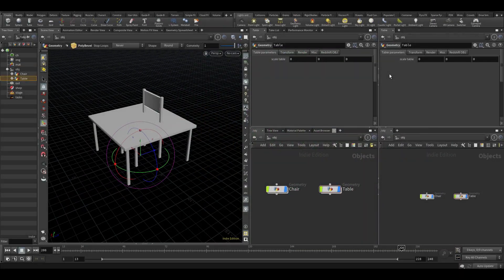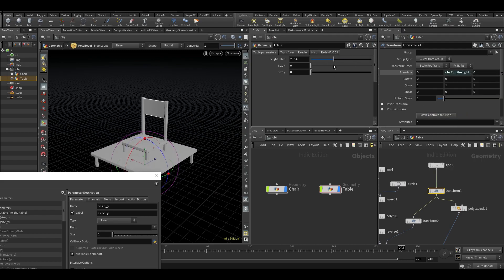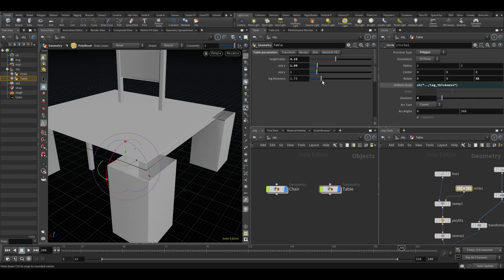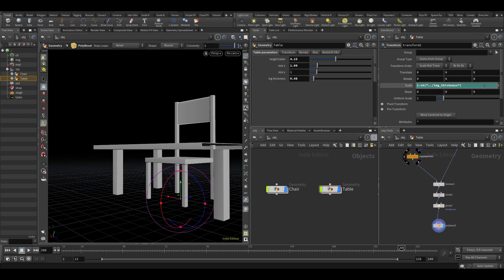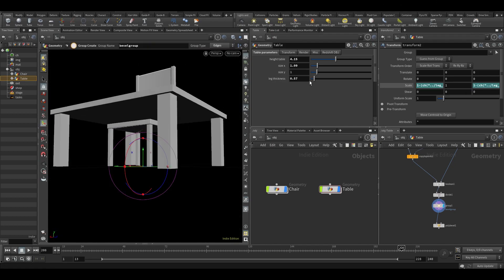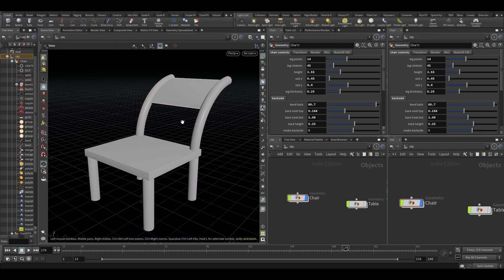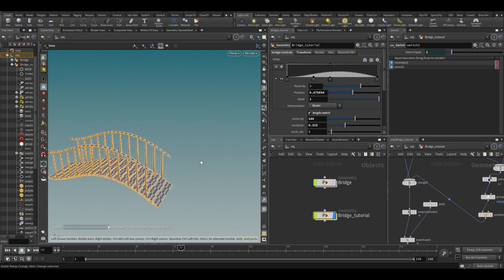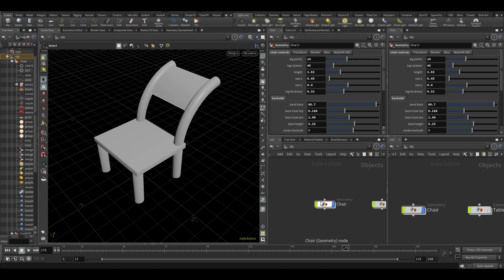Learn Houdini: Howdini101 - 013 - Adding Controls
Let's do some more work on our chair! Let's add some controls so we can control it from a higher level.